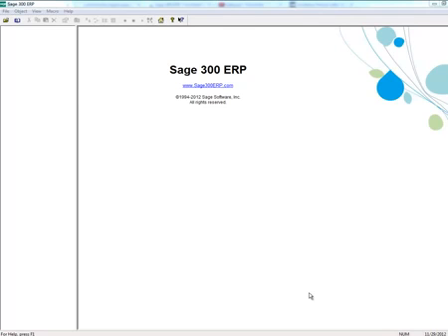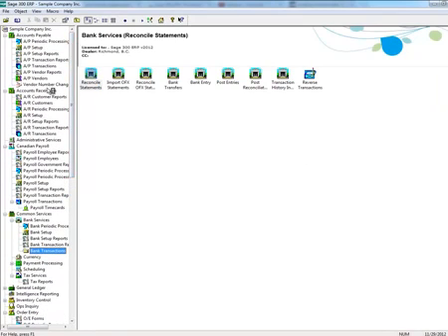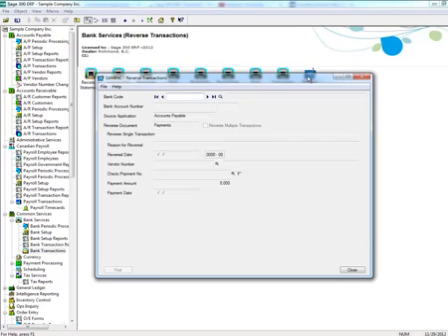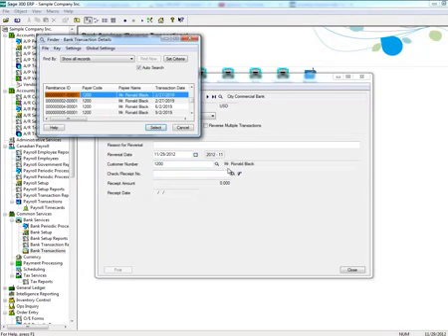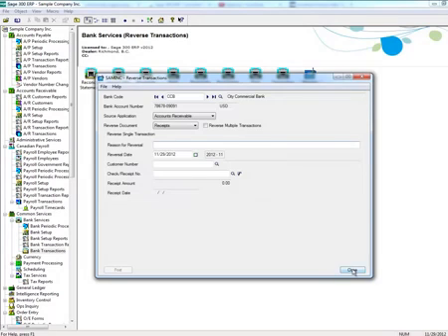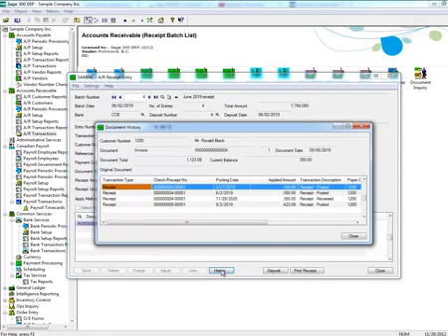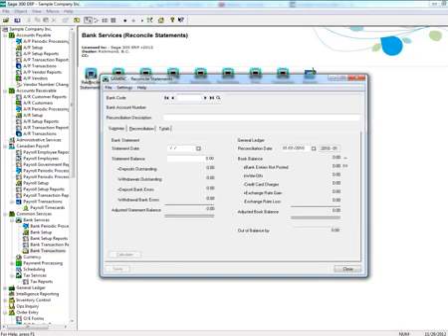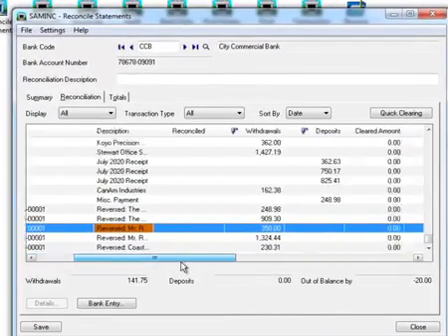Sage 300 — How to Reverse Receipts in Accounts Receivable (North America)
This video shows you how to reverse receipts using the Accounts Receivable module in Sage 300.